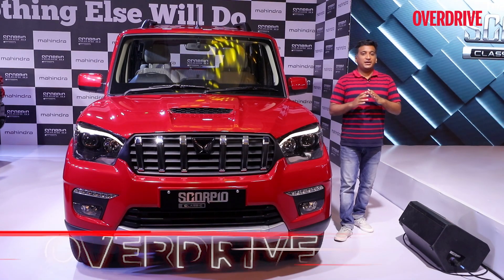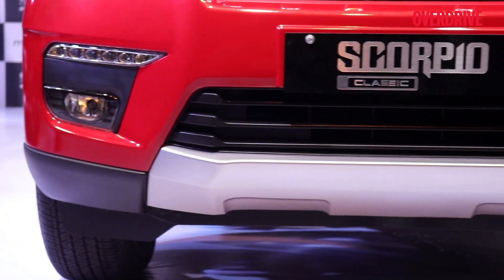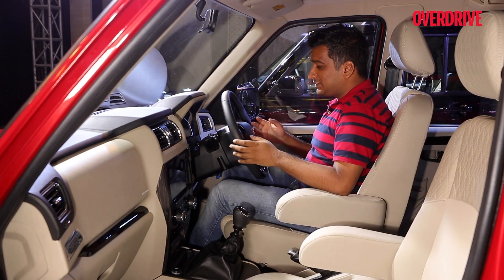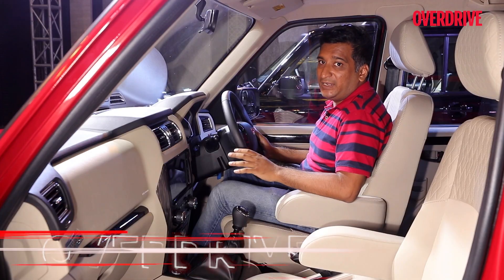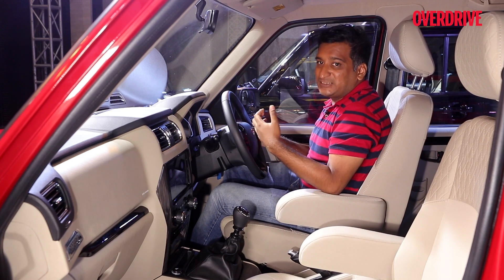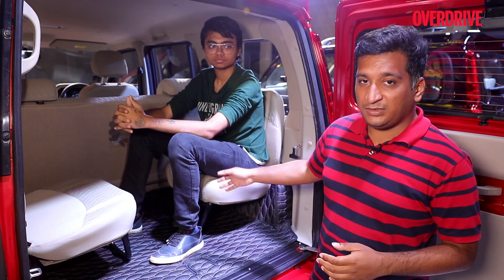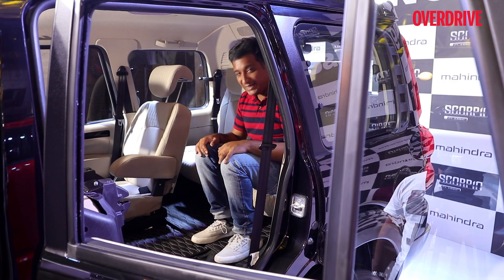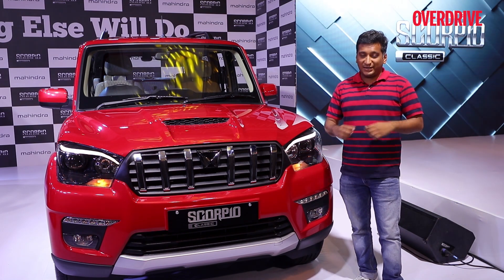Mahindra Scorpio Classic walkaround - NOT a rebadge | OVERDRIVE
With the Scorpio-N moving further upmarket, Mahindra has now significantly updated the older-gen Scorpio. Now called the Mahindra Scorpio Classic, this update is more than just a rebadge. There is a more modern look to the SUV, a refreshed cabin with more features as well as significant mechanical changes. Watch our detailed walk around to see what’s changed exactly.

00:02 - Introduction
00:27 - What's changed up front
00:56 - What's changed on the side
01:13 - Rear look
01:26 - Cabin layout
02:55 - Second row seating
03:31 - Third row captain seats (7-seater)
03:48 - Third row bench seat
04:16 - Powertrain
04:40 - Estimated pricing